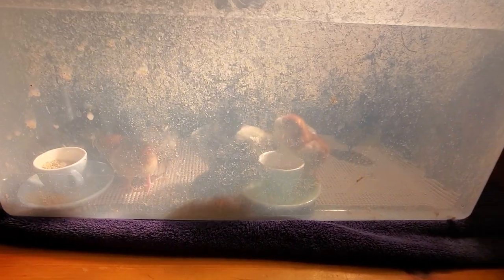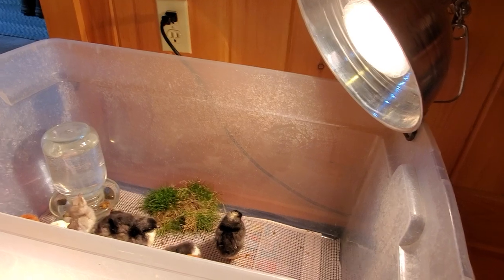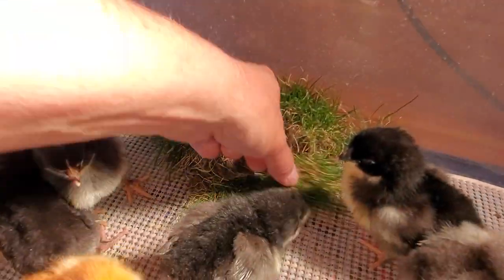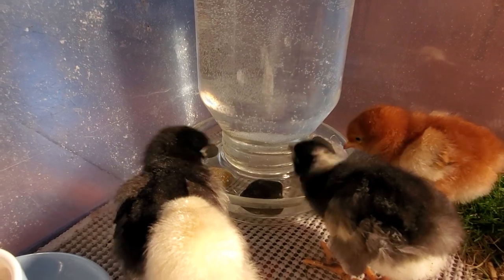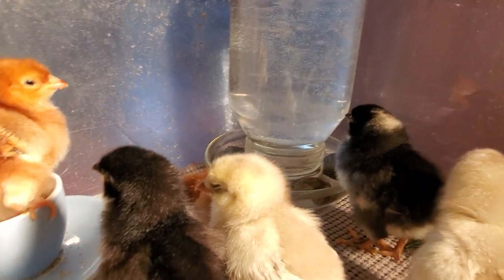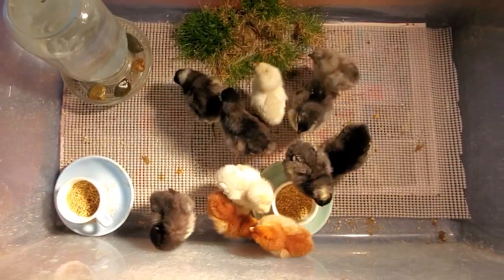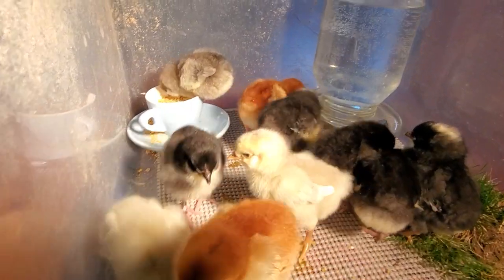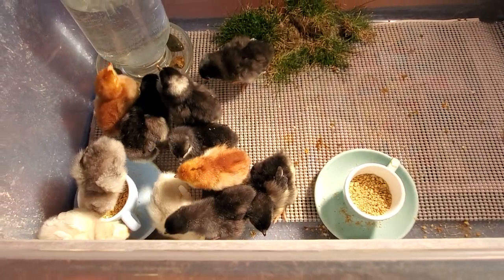How to Set up a Chick Brooder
Lisa Steele of Fresh Eggs Daily

I'll walk you through what you need to set up a safe, warm brooder for your baby chicks.

For delicious "Coop to Kitchen" egg recipes, advice for raising happy, healthy backyard chickens, garden tips and more visit my